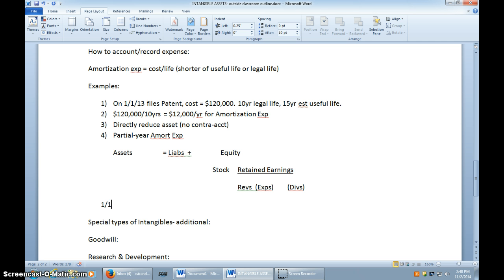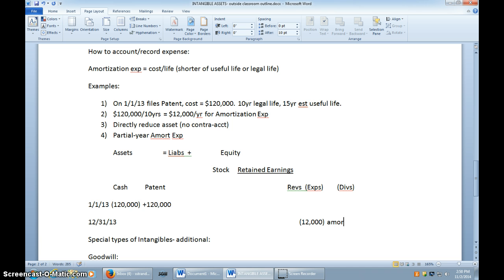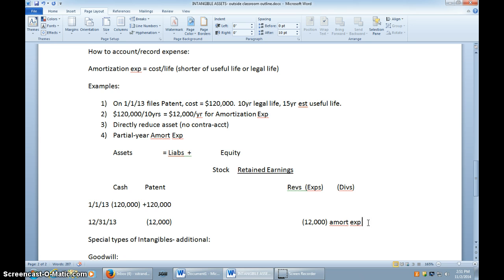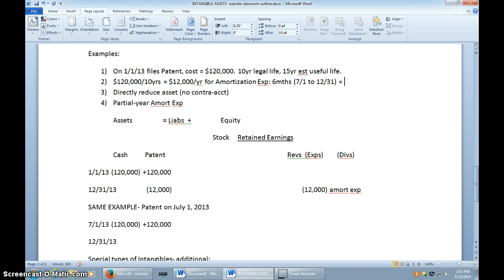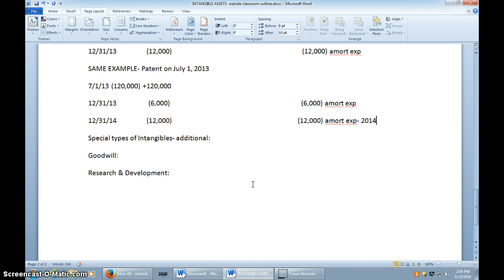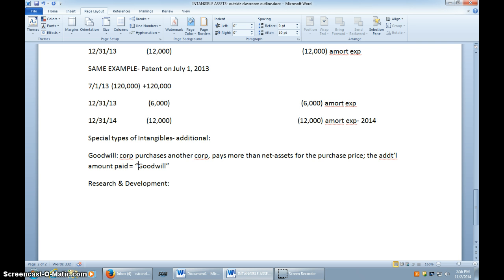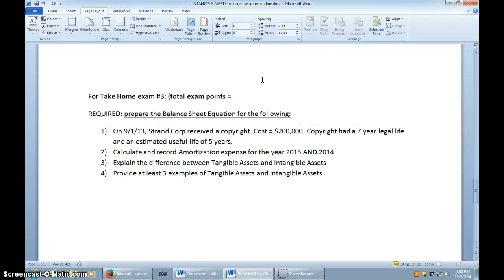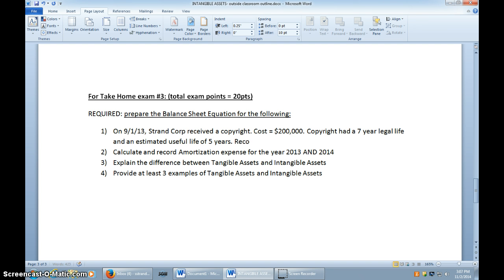Intangibles- Part 3 & exam question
Exam questions included as part of take-home exam #3